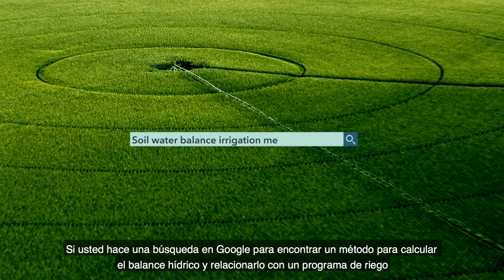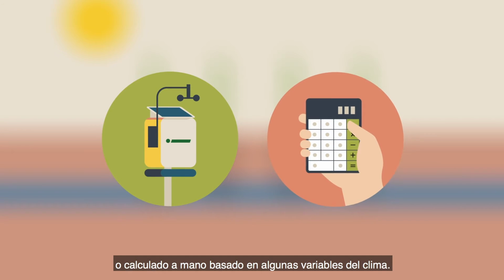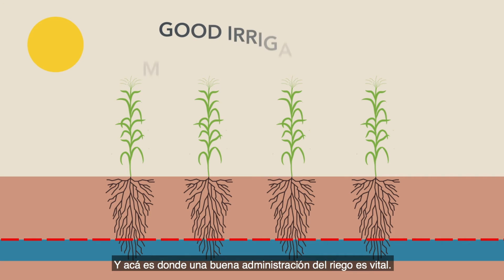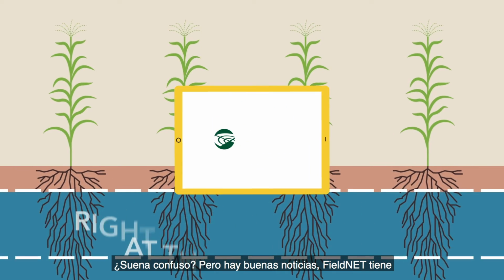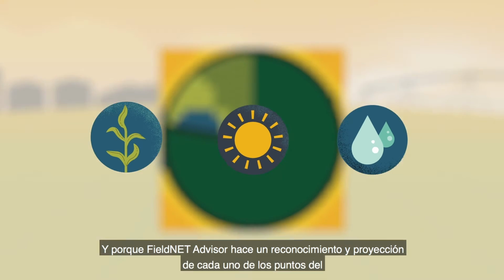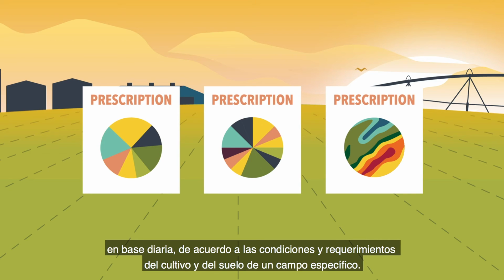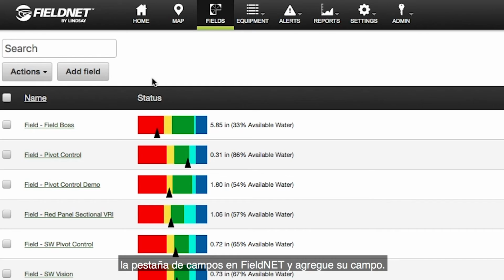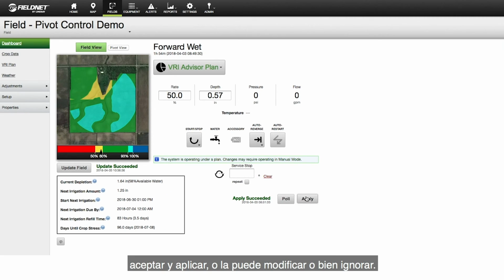FieldNET Advisor™ "How it Works" (SP)